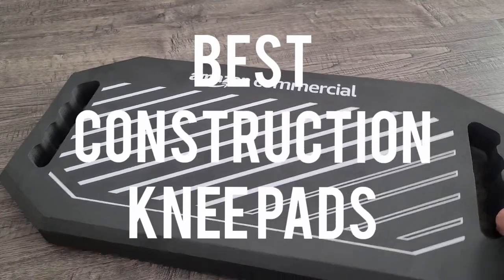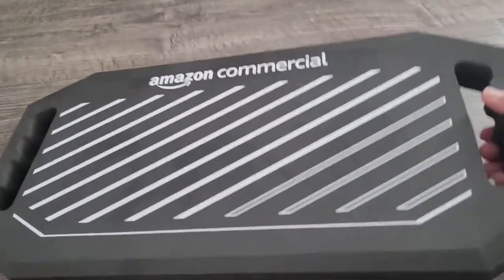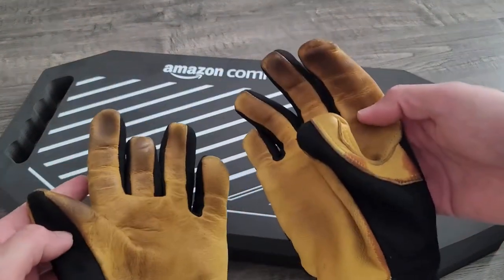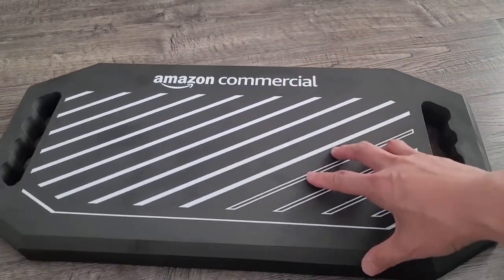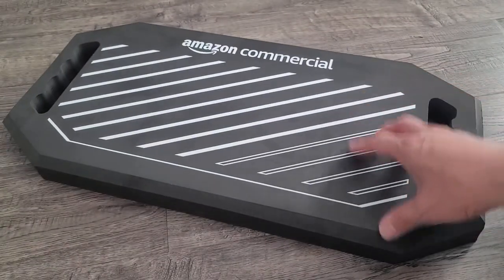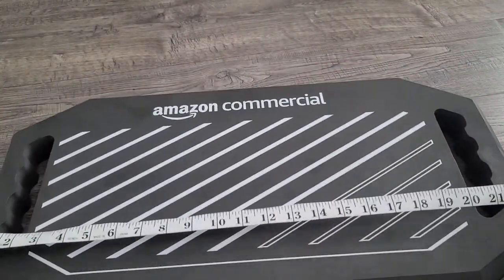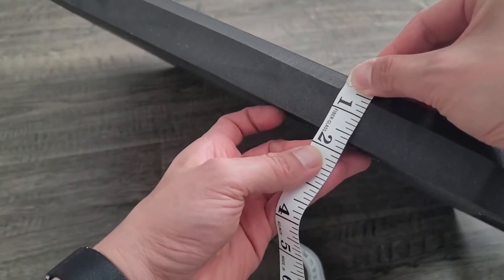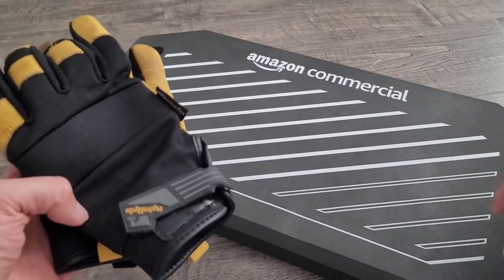Best Knee Pads for Home DIY Handymen Contractors Gardeners and WORKING OUT Amazon FAT FOAM Basics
Looking for the best pair of knee pads? These super cheap Fat FOAM Amazon commercial grade pads are perfect! Most knee pads are terrible, so when I finally found a pair that didn't fall down to my ankles, slip off to the side and cause me to bang my knee, or flop around when I walked, I just had to share them. So, in this video, I share the best portable pads for construction, flooring, handyman services, DIY, gardening, and pretty much everything else work related. Seriously, don't pay a whole bunch of money for knee pads until you see these inexpensive, but effective knee pads that are comfortable and easy to put on. As a pro handyman and avid DIYer, I've used these for all kinds of projects including flooring, plumbing, gardening, installing a flagstone patio, painting, installing baseboards, and even assembling furniture.

Amazon pads
Foam Kneeling pad